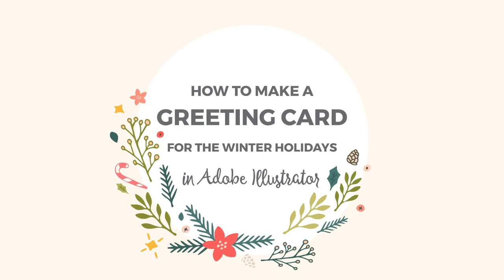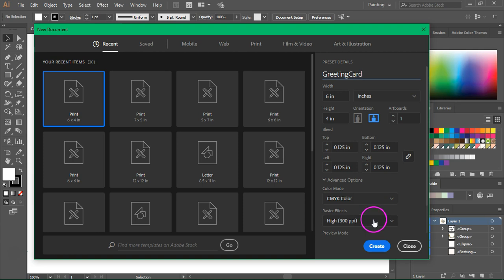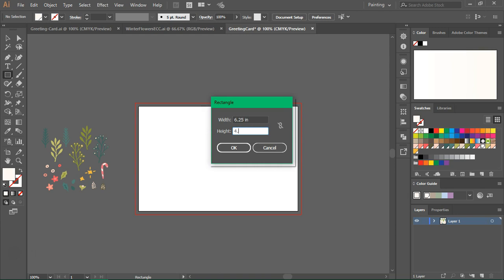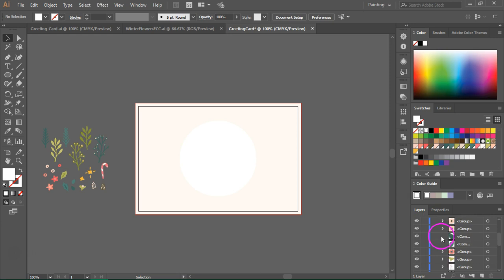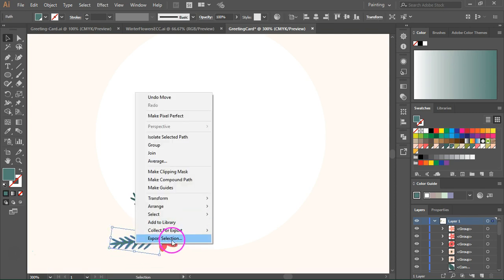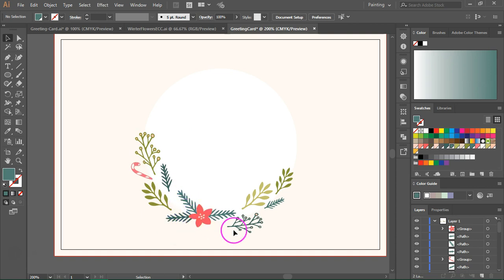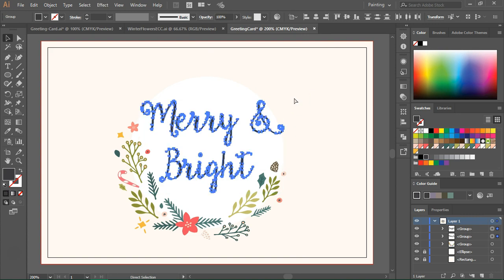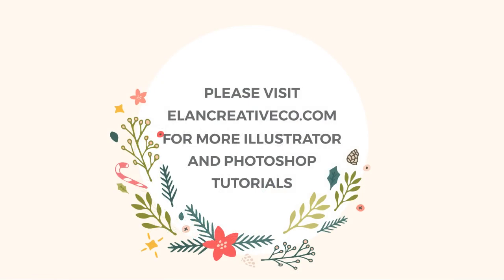How to make a greeting card in Illustrator for the winter holidays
Learn how to make a simple greeting card with hand-drawn graphics using Adobe Illustrator.

This Adobe Illustrator tutorial is perfect for beginners. I'm using Adobe Illustrator CC 2017, but you can use the same technique with older versions of Illustrator.